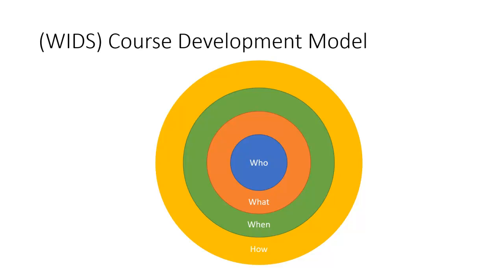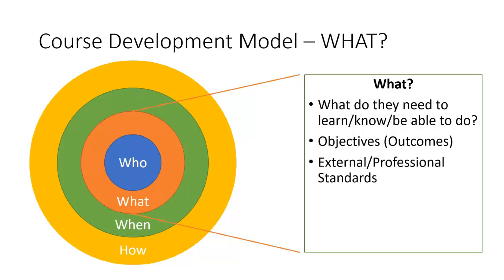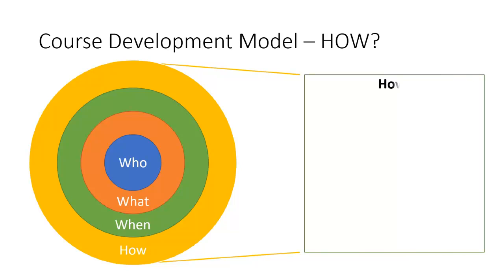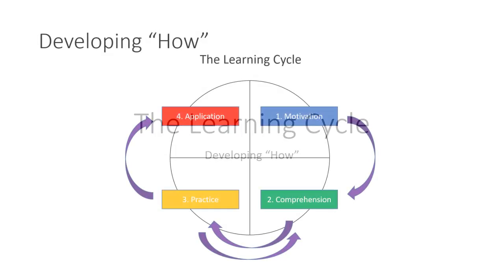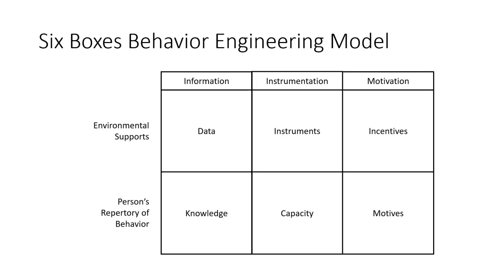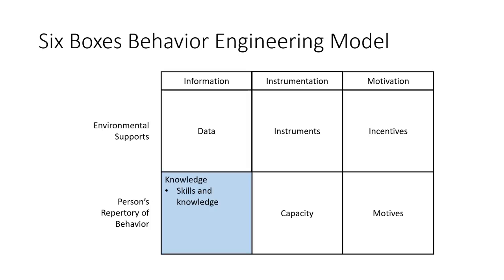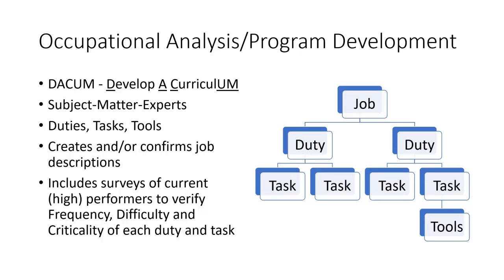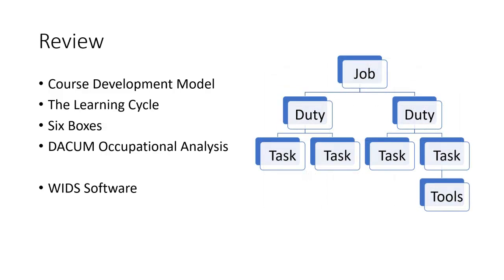GSkerrittt Training Development Strategies DRAFT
Instructional and Training Design Strategies. DRAFT Video